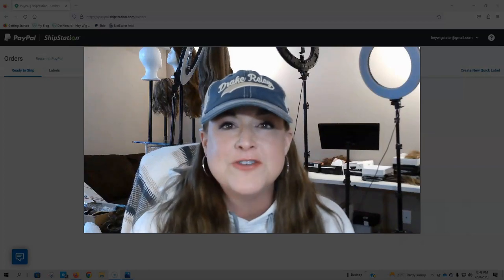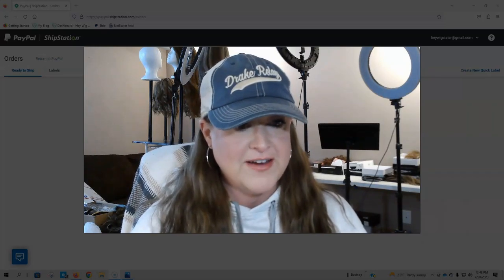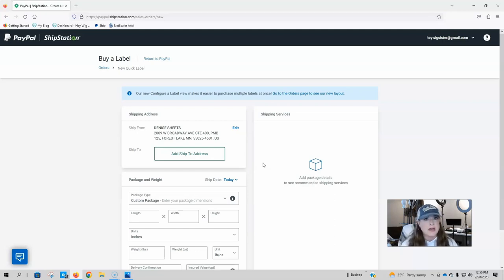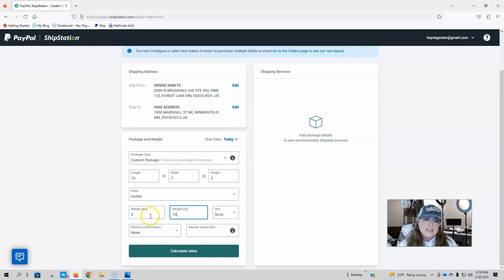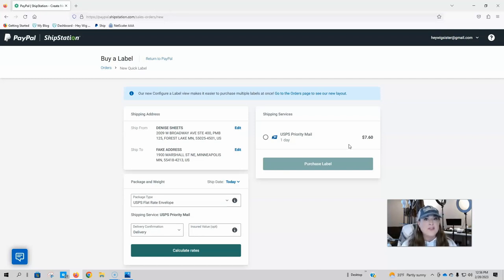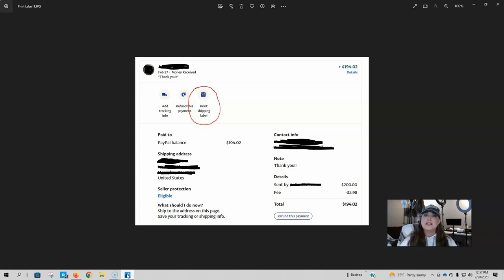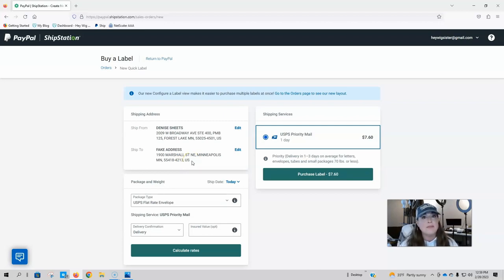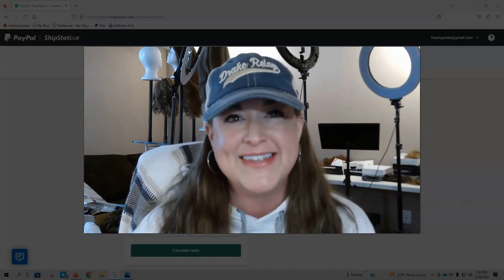TIP TUESDAY QUESTION OF THE DAY | What is the best way to SHIP a wig when I sell one?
I get asked questions related to selling a wig ALL THE TIME. in the past I have made videos on this topic but I've never talked about shipping. Today show you how I ship out wigs when I sell them. Here are links to some of the things I mentioned:

Blog post with secondary market options:
Kitchen Scale I show
Soft Tape Measure